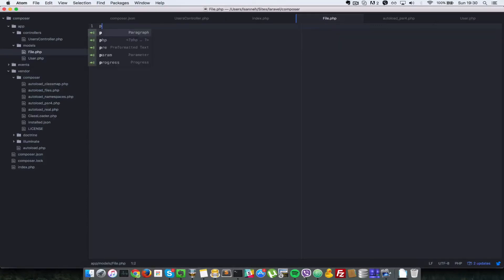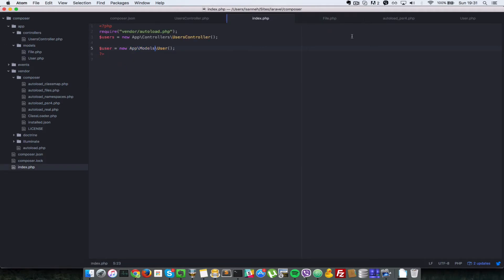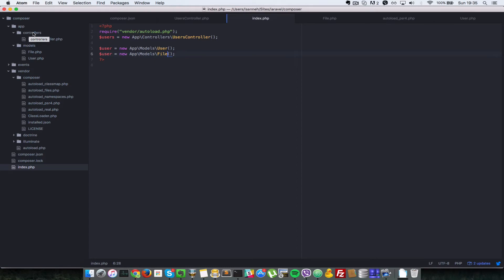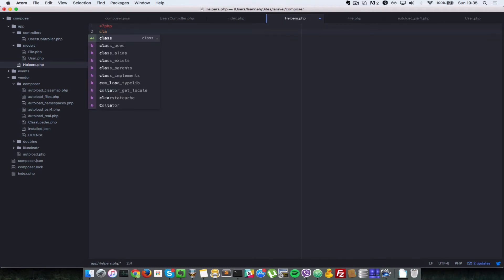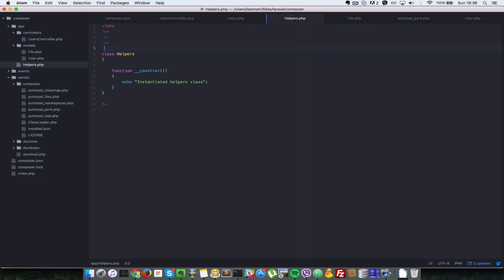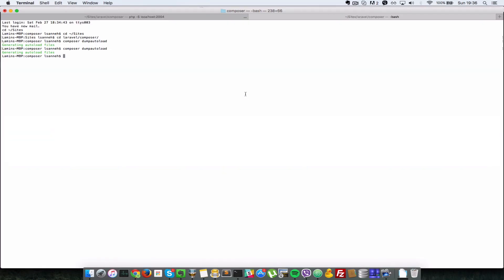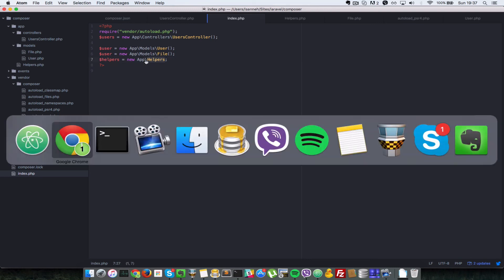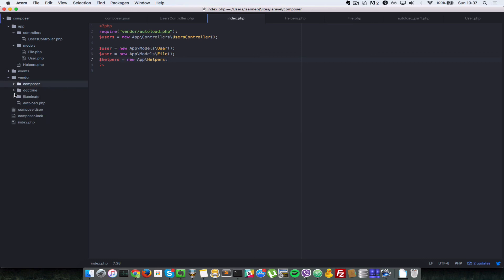Php Composer Tutorial - 15 Composer autoload PSR 4 C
Lets see how the php composer psr 4 autoloading works in this tutorial video